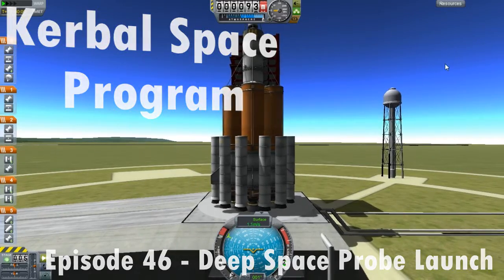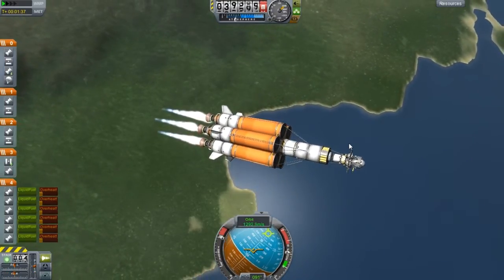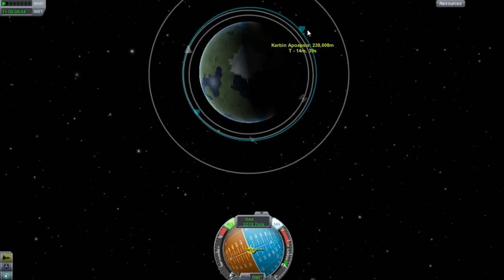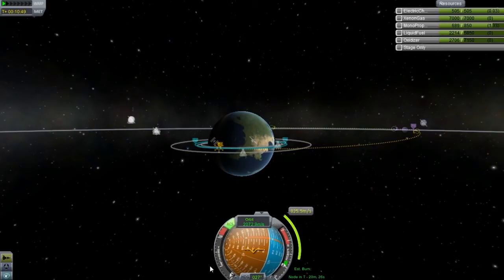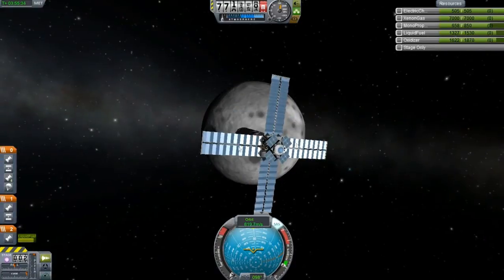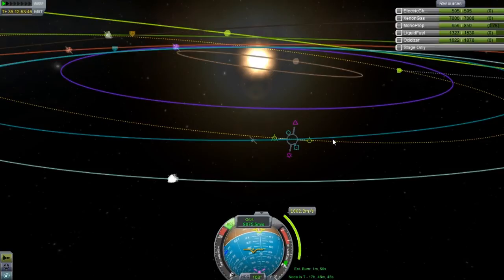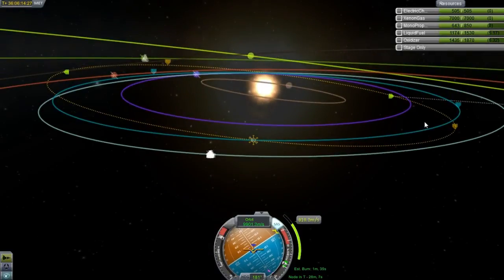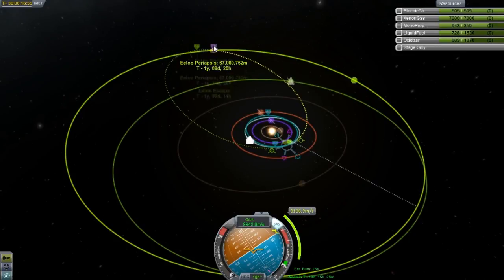KSP - Episode 46 - Deep Space Probe Launch!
In this episode I launch the probe after what would be a forever episode on me building the thing... Initially a satellite! Well... yeah... I get it up and out of Kerbin in a quickness to a strange new place!